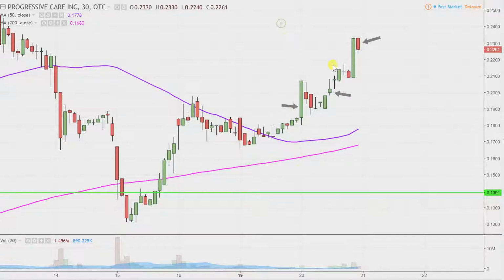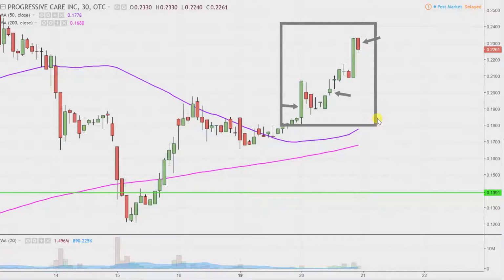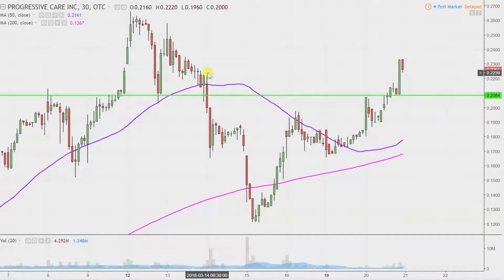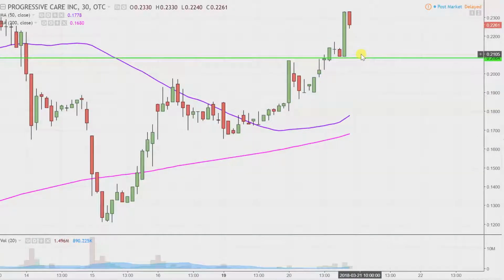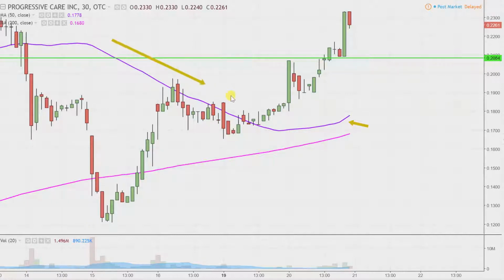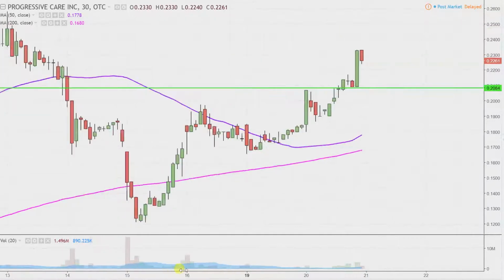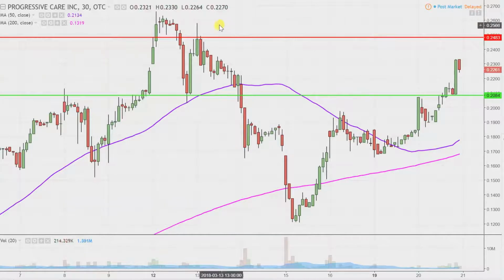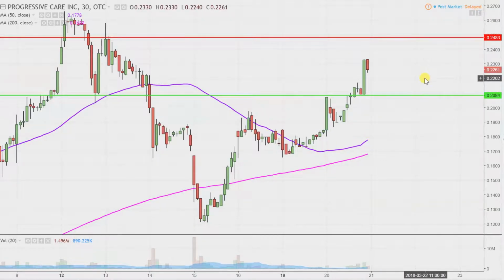Progressive Care, Inc. - RXMD Stock Chart Technical Analysis for 03-20-18